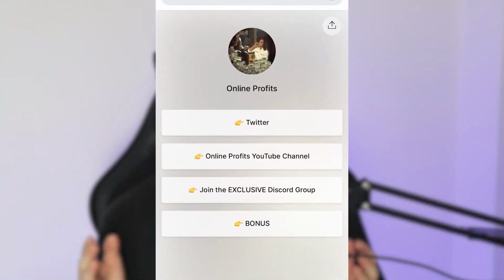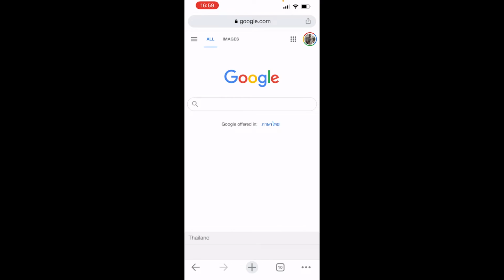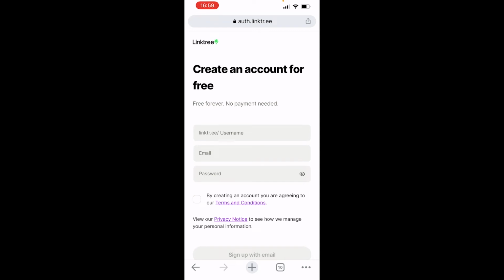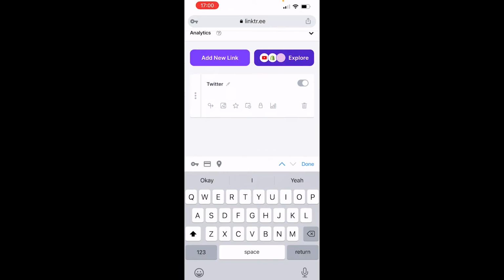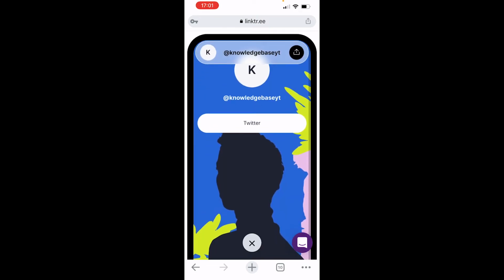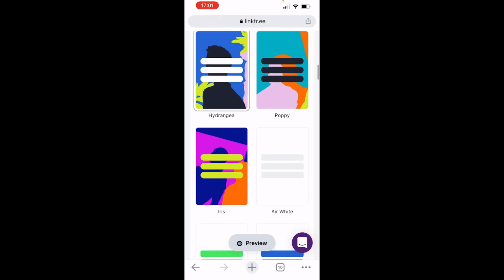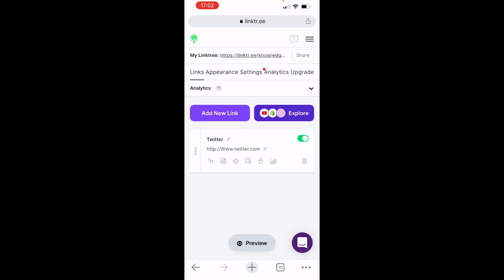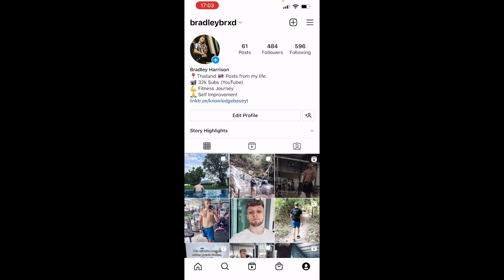How To Use Linktree For Instagram (Add Multiple Links To Bio)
Linktree is a free landing page builder that allows you to add multiple links to your Instagram bio. Linktree is free and easy to use. Watch this video to learn the basics in 3 minutes!